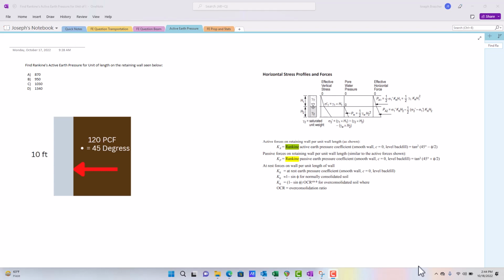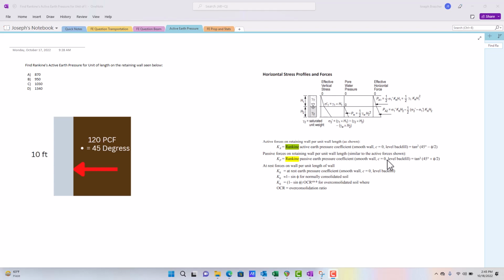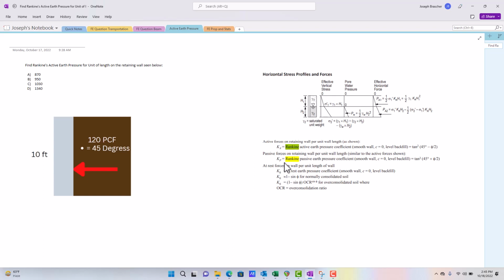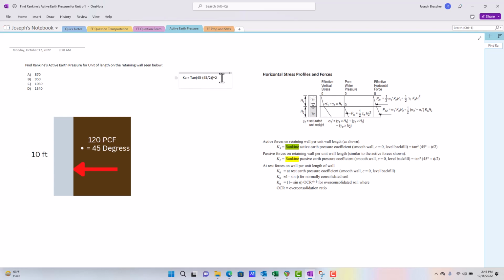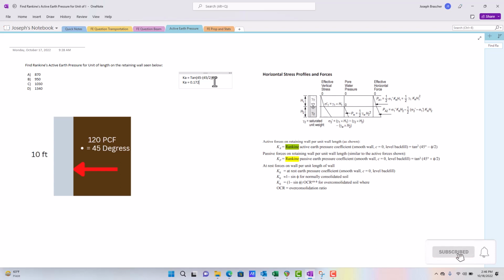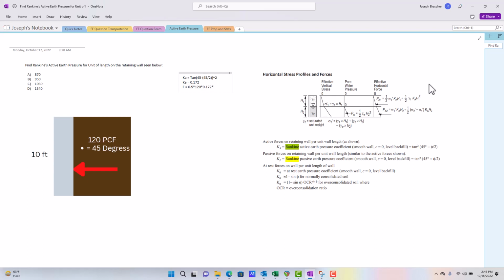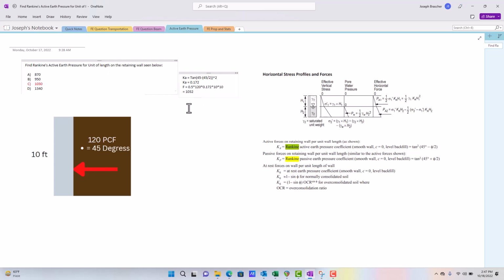Find Rankine Active Earth Pressure | FE EXAM PREP SOIL MECHANICS